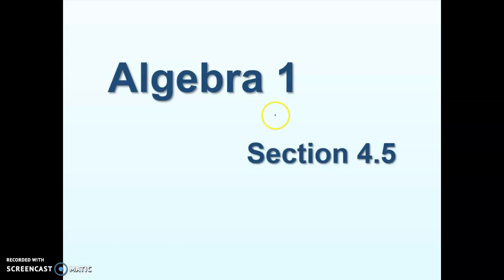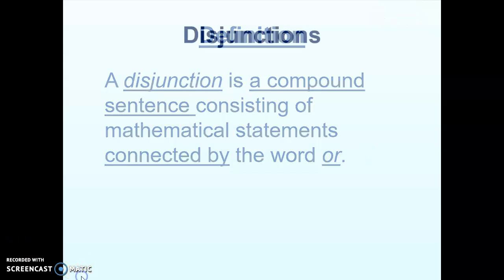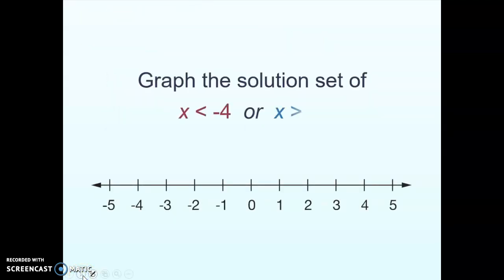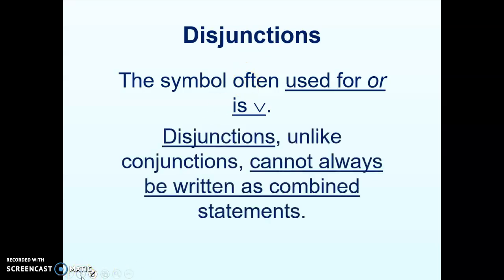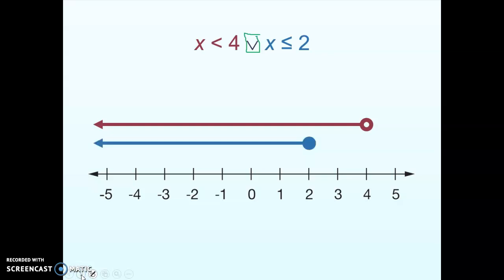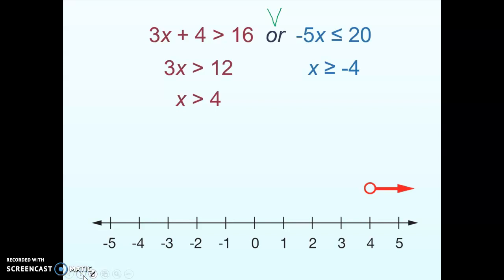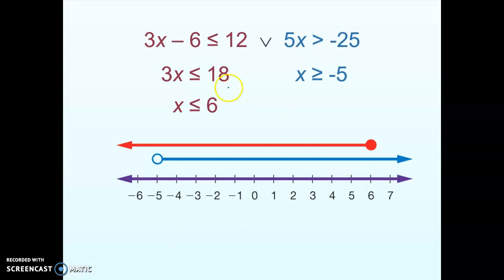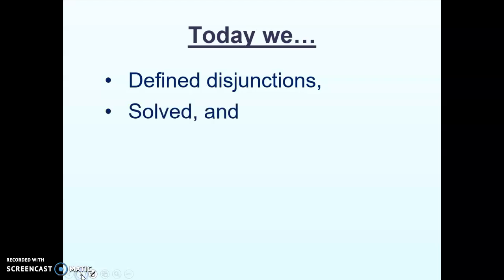Algebra 1 4.5 Disjunctions